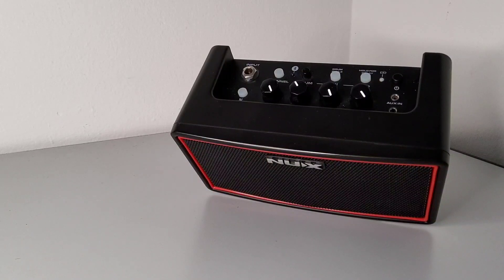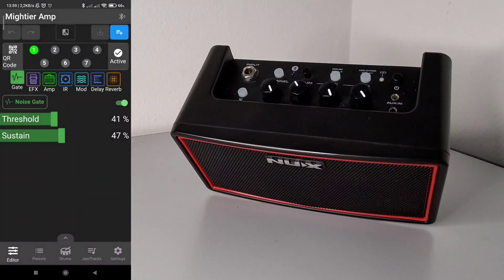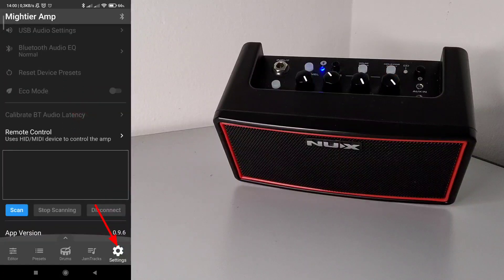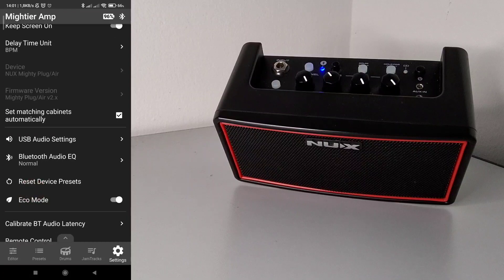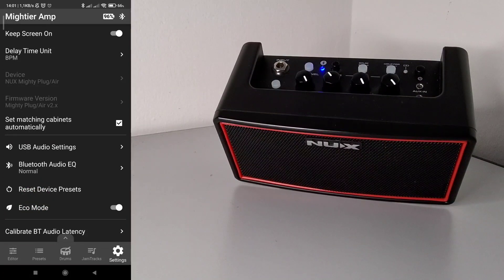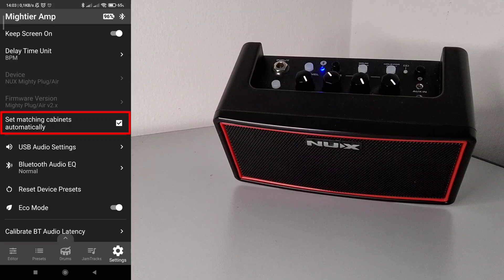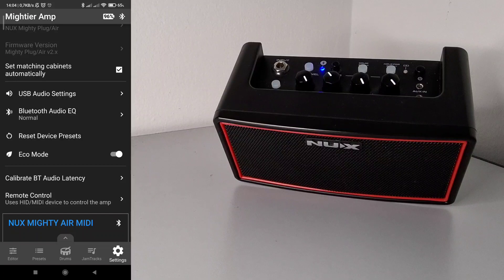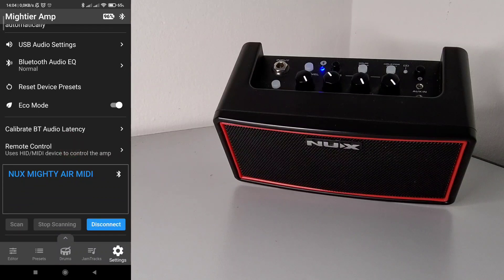GUITAR 9: Mightier Amp features - Settings tab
WARNING: there is a wrong content about "Select matching cabinet automatically". I will fix it as soon as possible, in the meantime please ignore that part.

We have available a manual file with pictures, maybe it can be more clear to you, please find it

00:00 - Intro
00:52 - Open Mightier Amp and pair the device
01:55 - Keep screen on
02:41 - Delay Time Unit
03:58 - Set matching cabinet automatically
04:42 - USB audio settings
05:20 - Calibrate Bluetooth Audio Latency
07:02 - Conclusions